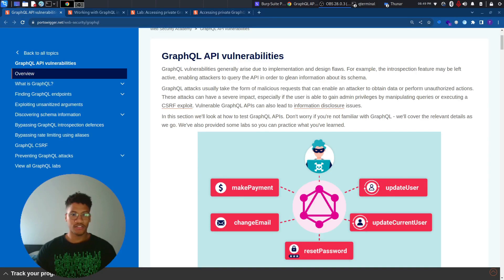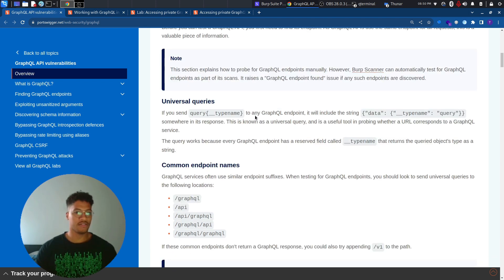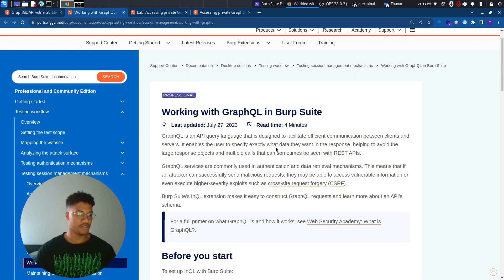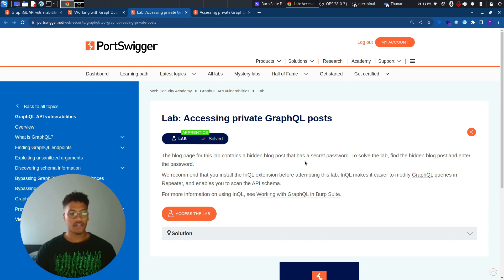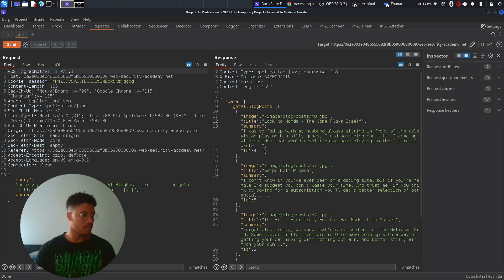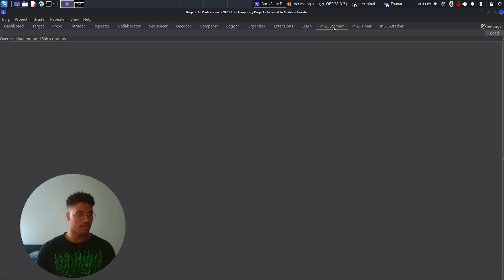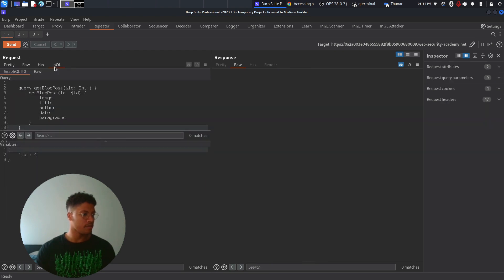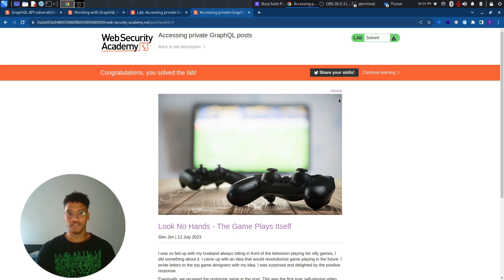GraphQL API Vulnerabilities: Accessing private GraphQL posts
Hi!
There is a new topic published by PortSwigger on Web Security Academy!
- GraphQL API vulnerabilities
I want to share the solution of all the five labs, this is the first one:

Below there are the interesting resources to expand your knowledge on GraphQL API vulnerabilities and to easily comprehend the topic, It's well explained!